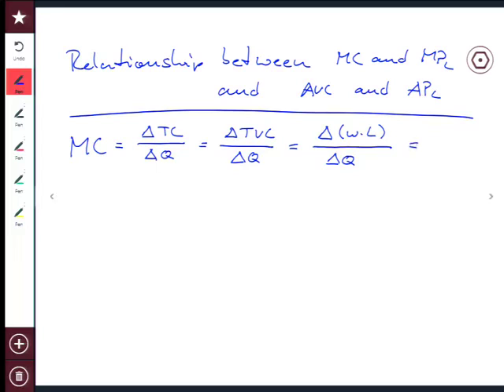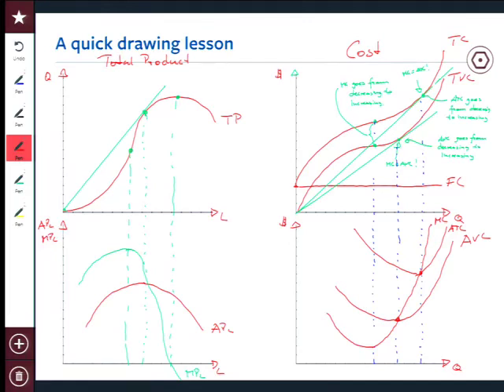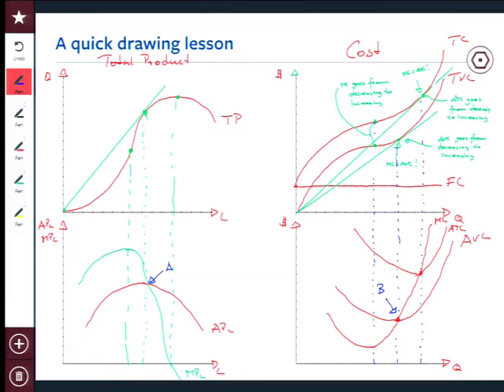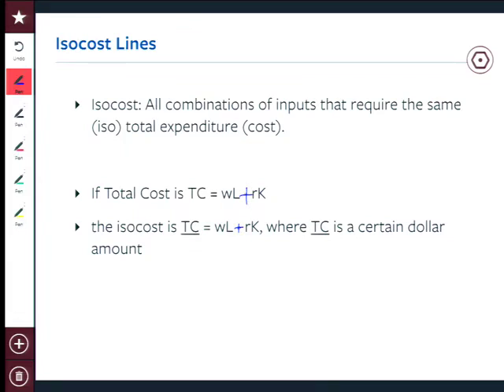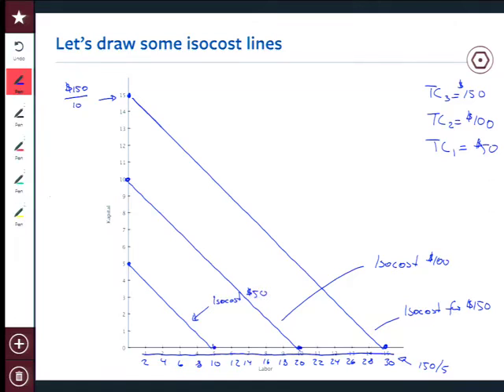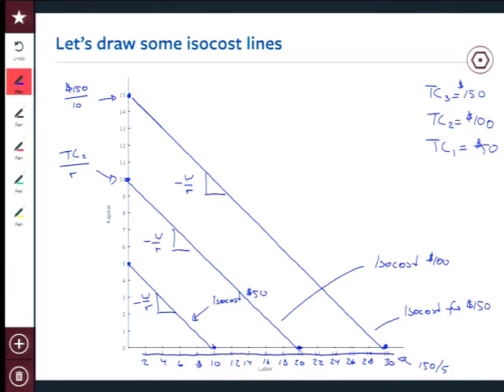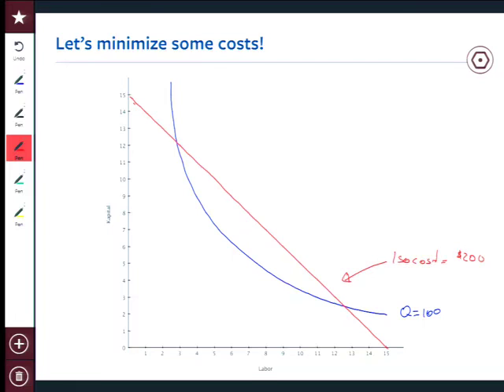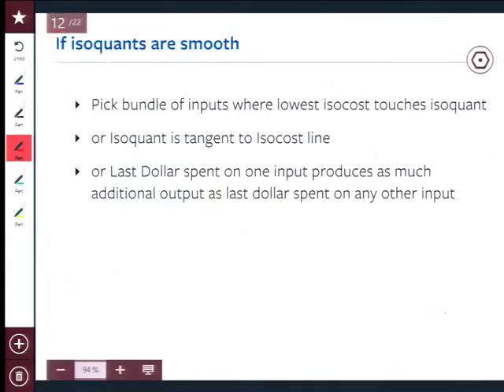2015 03 10 International and Area Studies 106 2015 03 10001